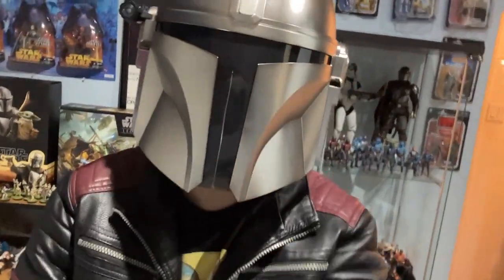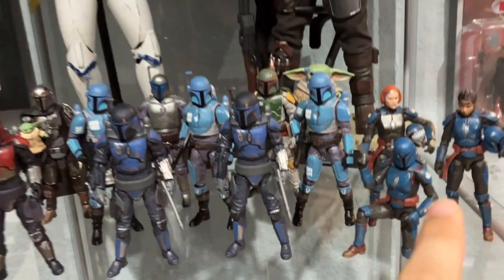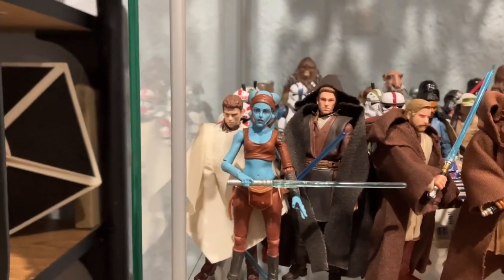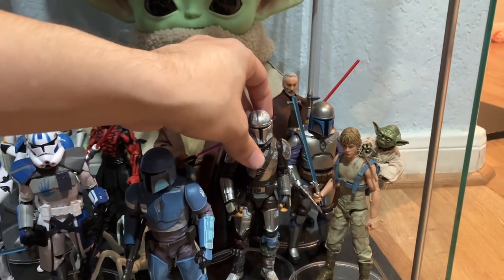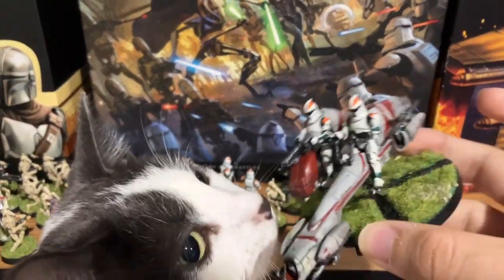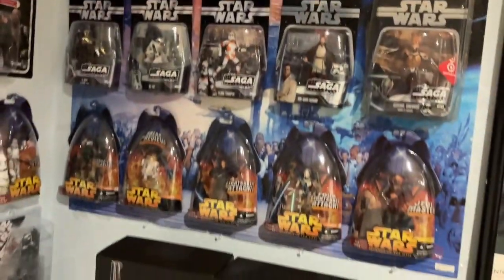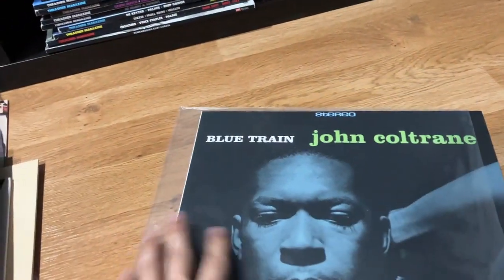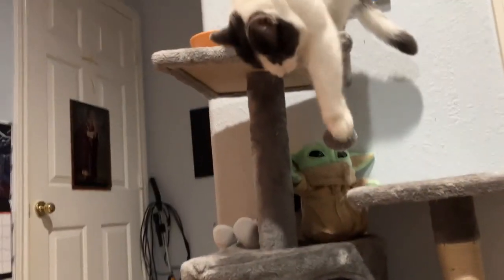STAR WARS Collection Room Tour! NEW IKEA displays!!!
New Vintage Collection action figures, Black Series, Mandalorian helmet, Hot Toys, Vinyl records, IKEA furniture, my cat, and more!